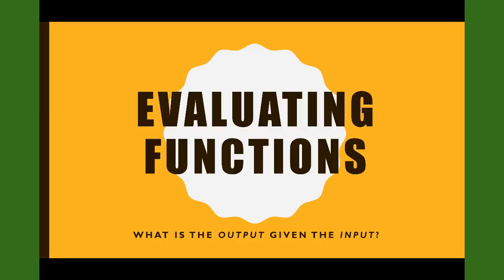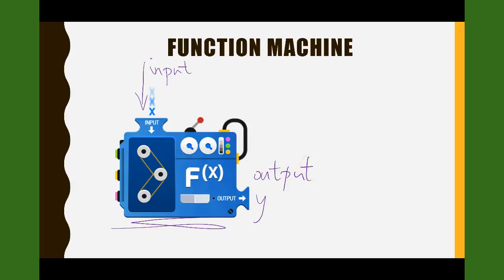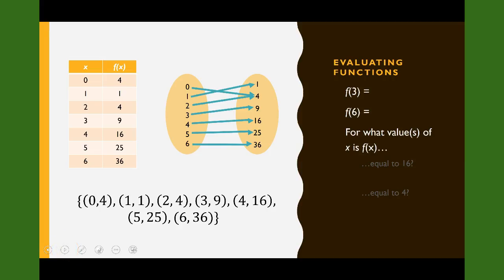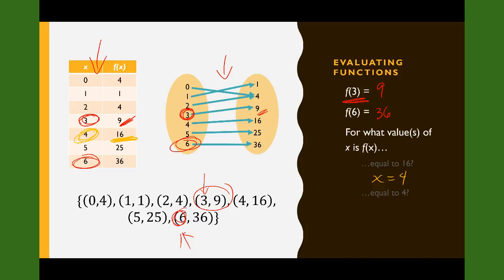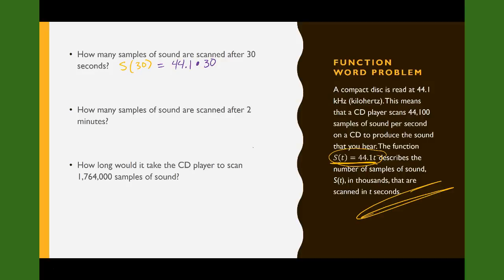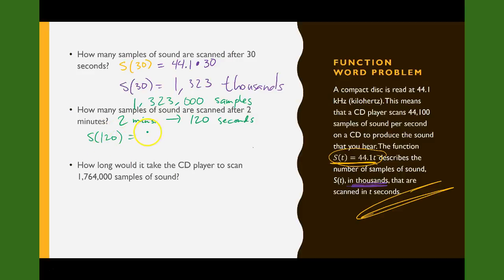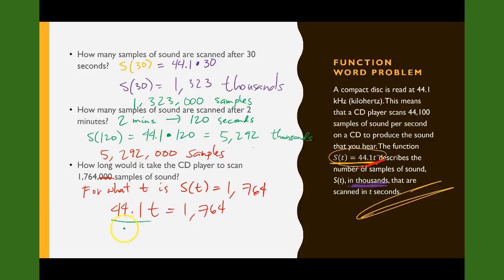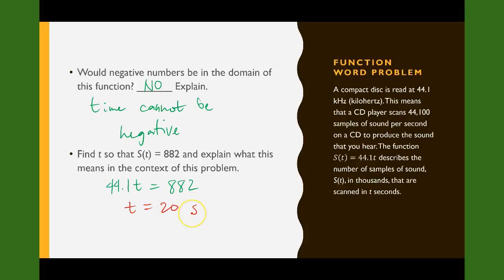Evaluating Functions Shortened